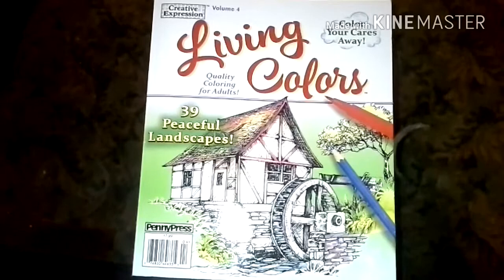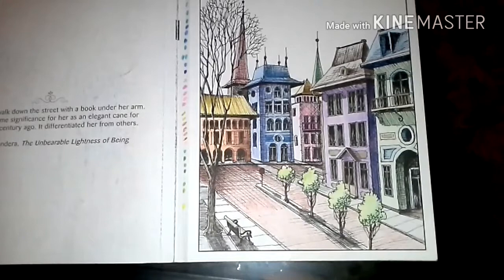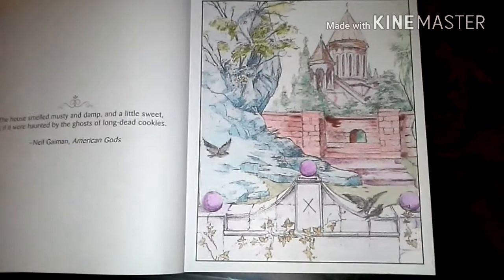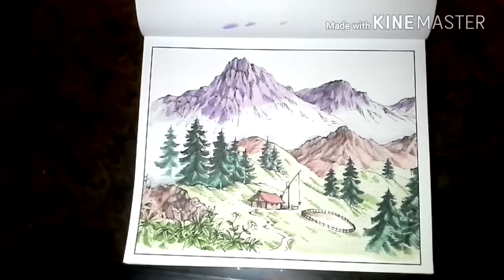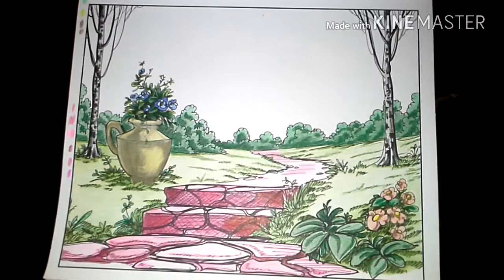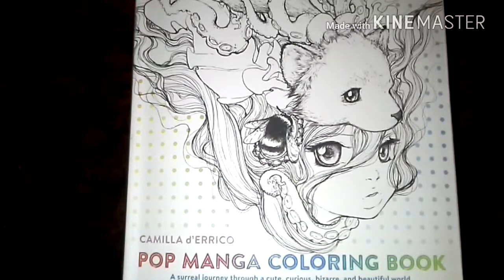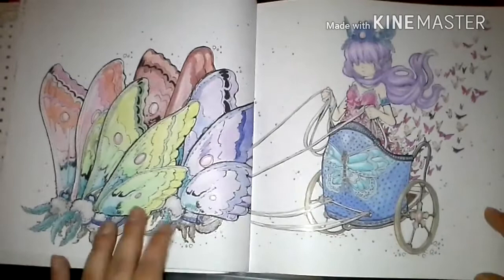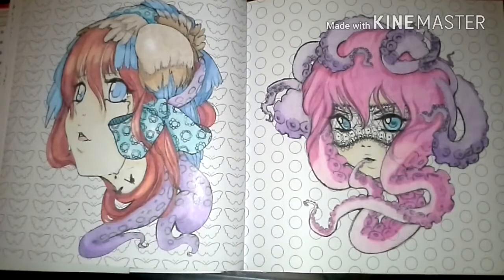Adult Coloring Books: My finished pages.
Penny Press Living in Colors and Pop Manga Coloring Book